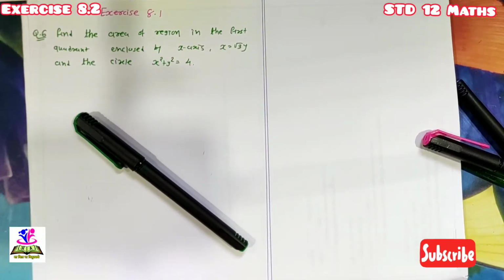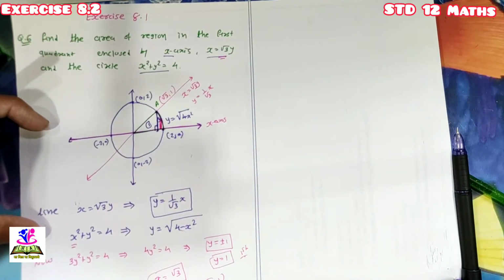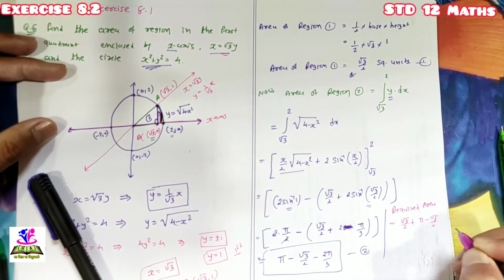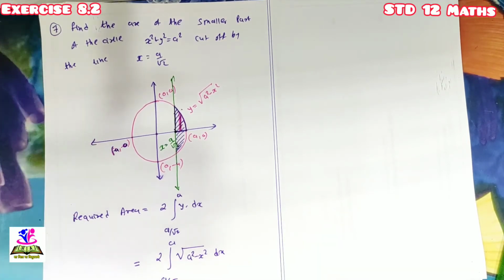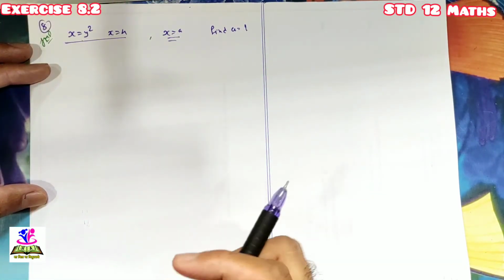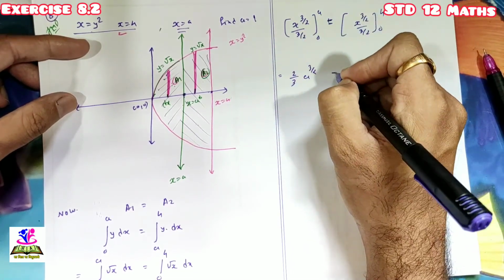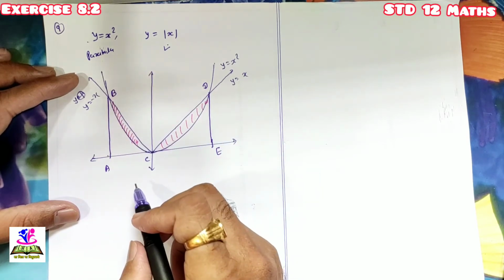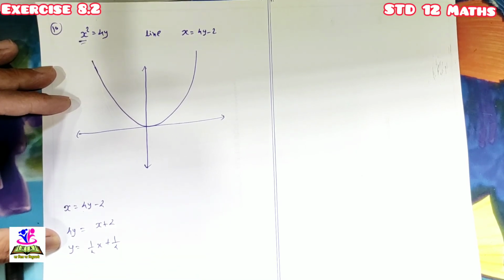STD 12 // Maths // Ch 8 Application of Integrals // Exercise 8.1 part 2